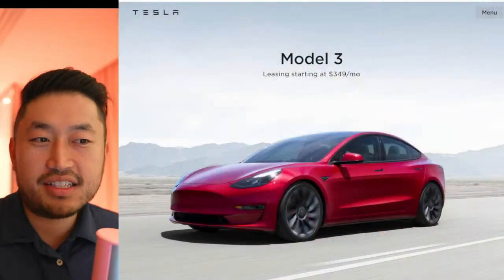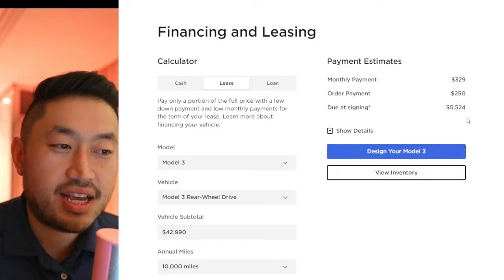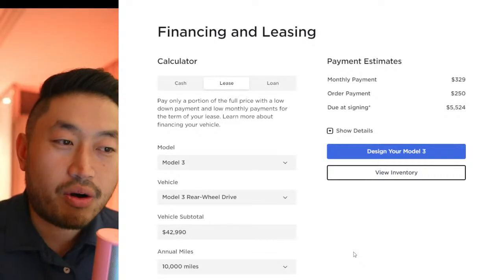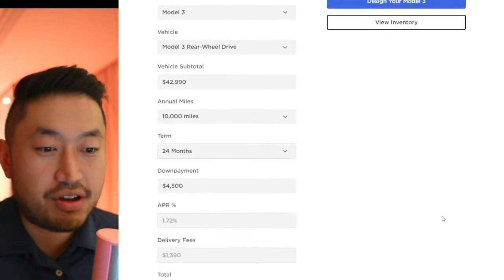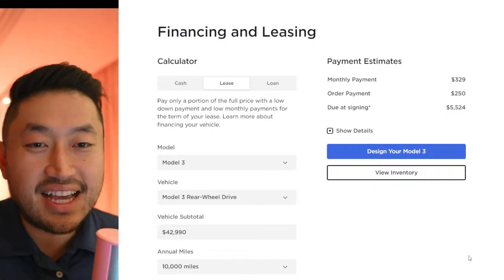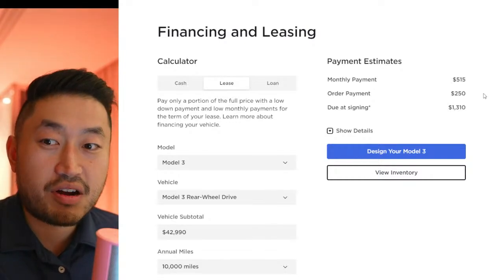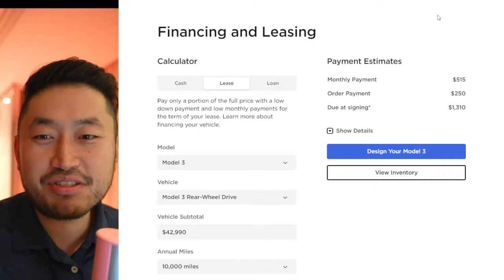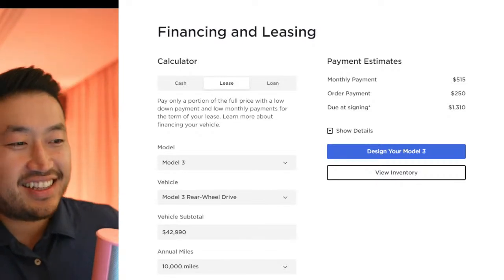HOW TO GET A TESLA MODEL 3 FOR $329 A MONTH